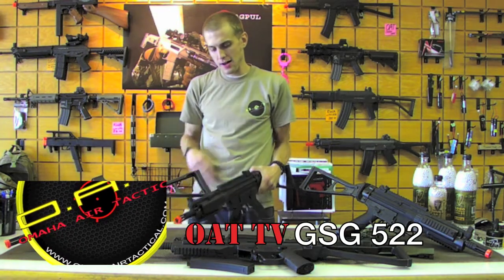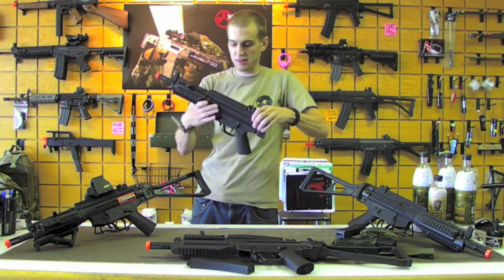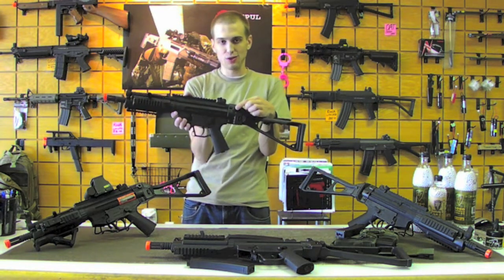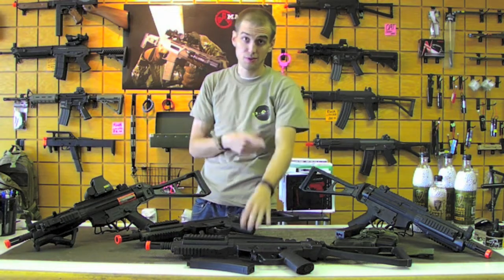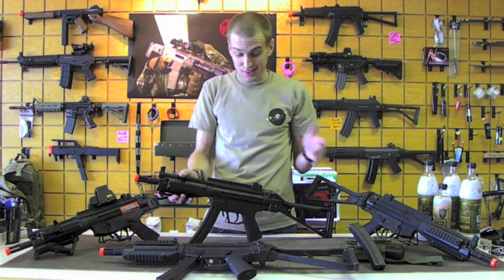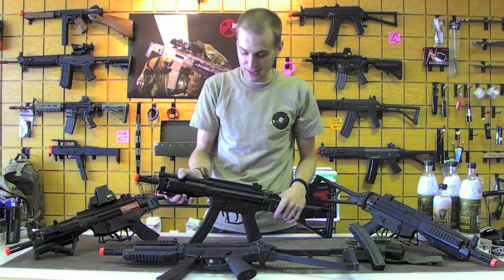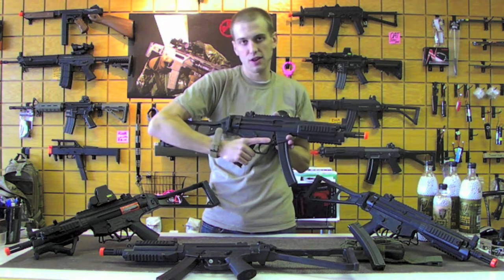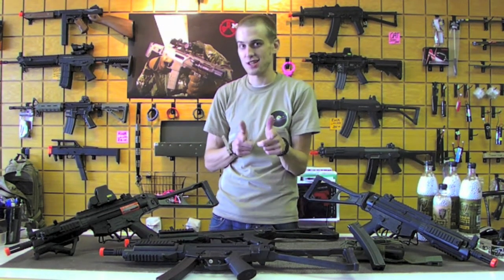Cybergun GSG 522 - OAT TV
Are you ready for CQB? Well if you aren't the gun is perfect for you!